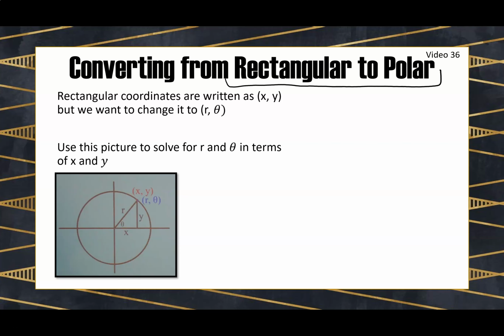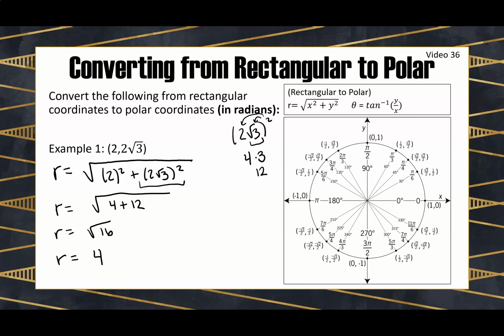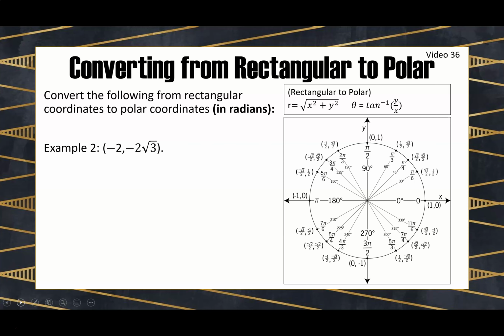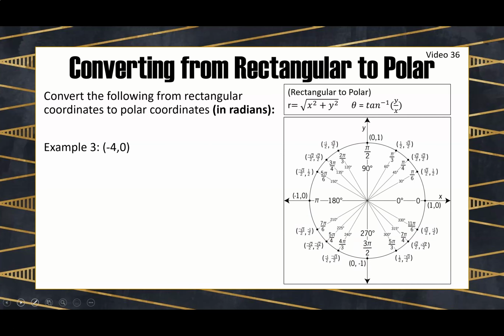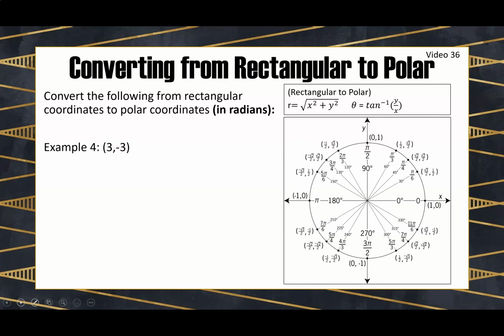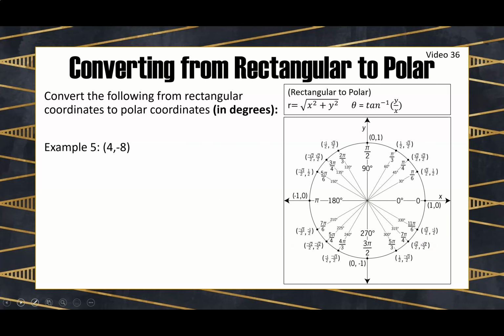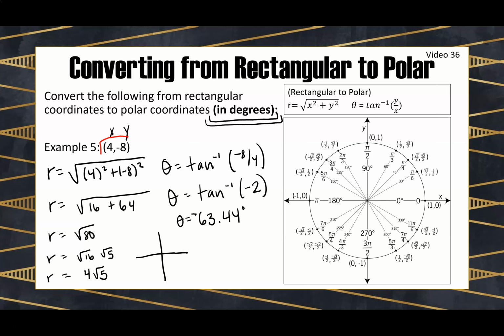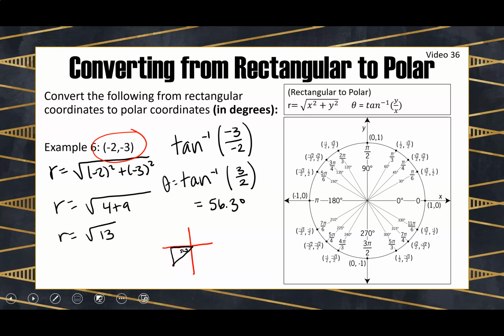CWU Math 154 Video 36 Rectangular to Polar Coordinates